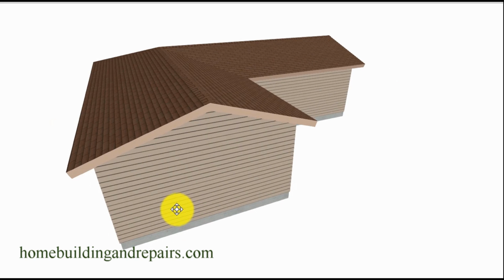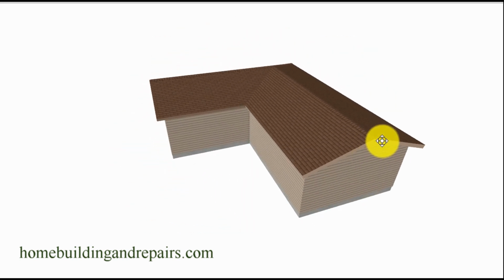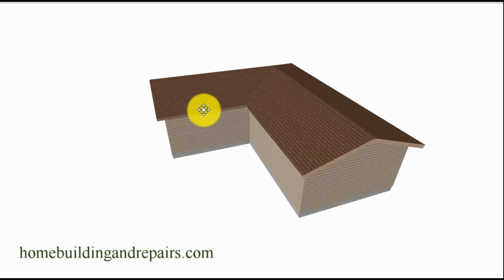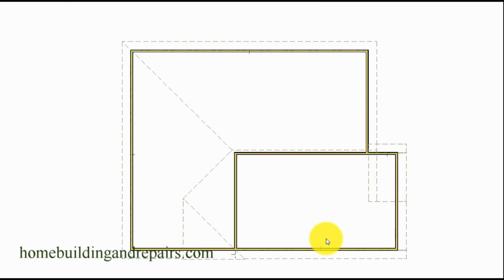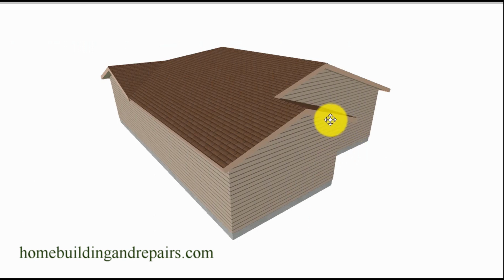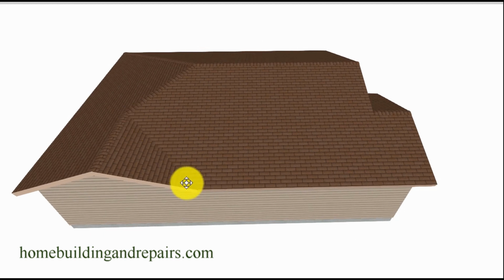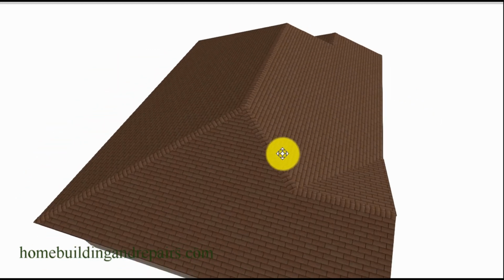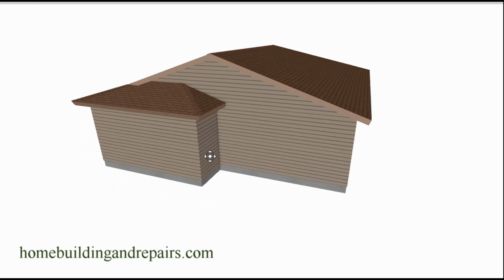Roof Design Ideas For Home Addition With Extended Floor Plan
Click on this link for more information about home design ideas for room additions as well as ideas for building them. Here's another home addition design idea someone requested help with for their roof design. I hope it will be helpful for others who are looking for similar roof design situations and if you like our videos, let us know by hitting the thumbs up button or subscribing to our channel.